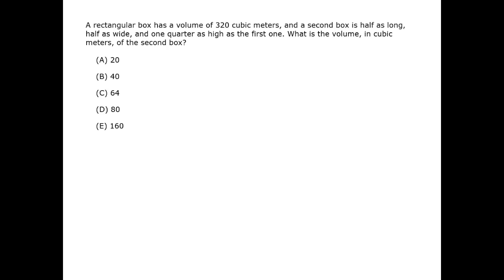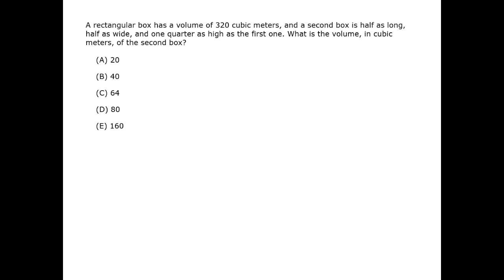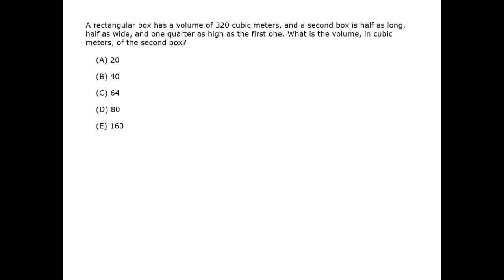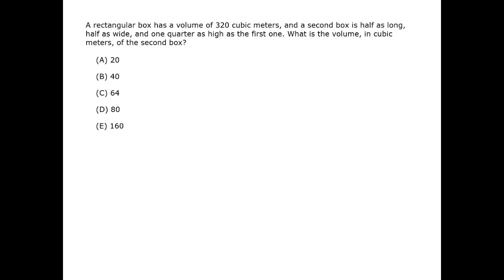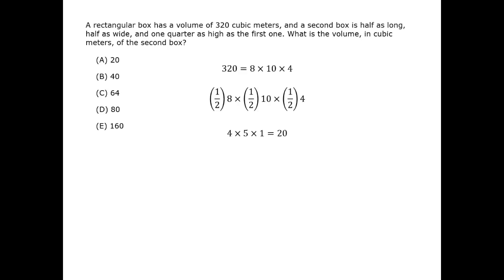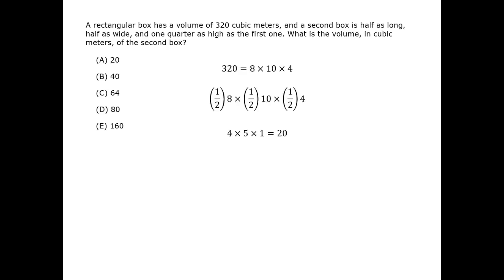Volume of Two Boxes - GMAT Free - GFPS16